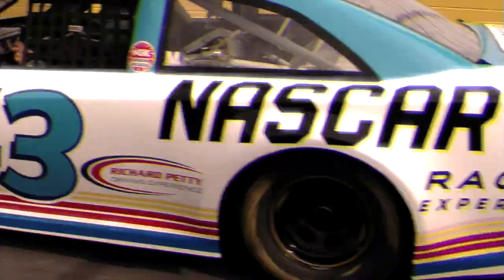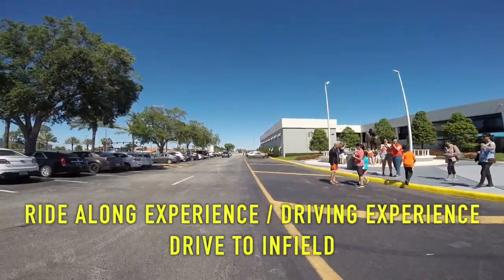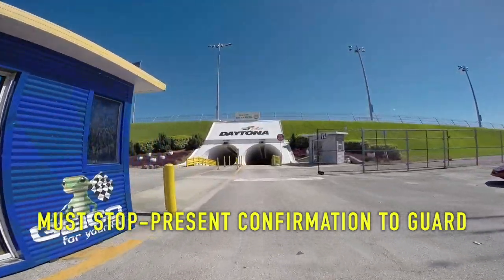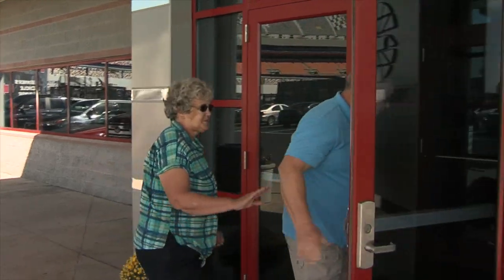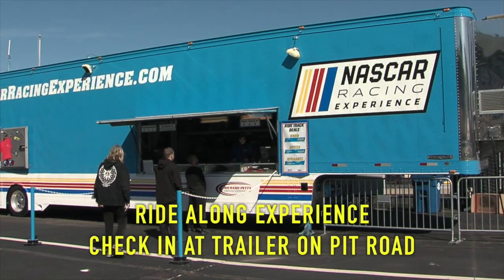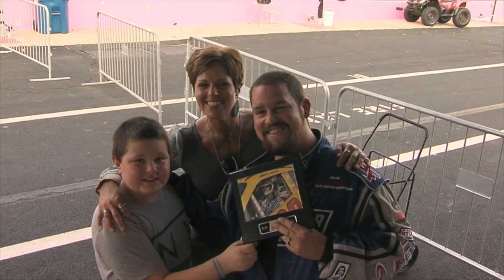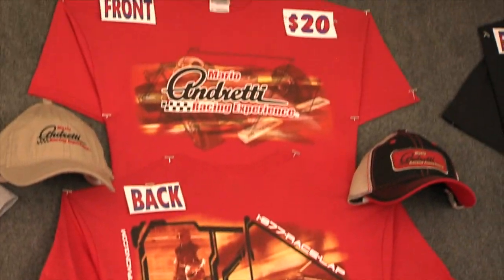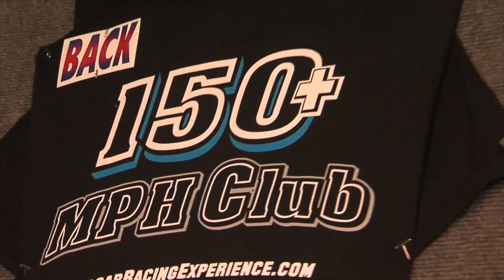2020 Daytona Confirmation Video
2020 Daytona Confirmation Video (NASCAR Racing Experience)